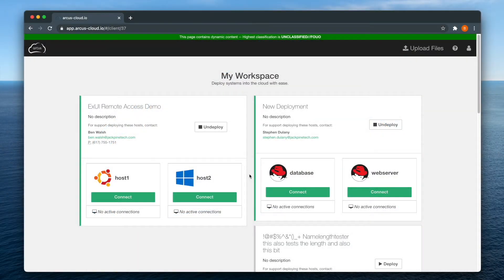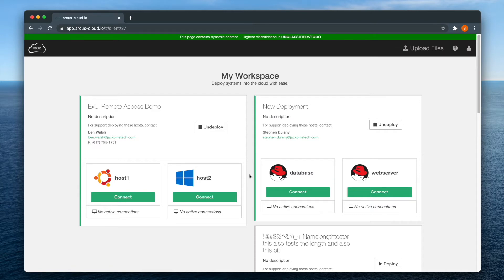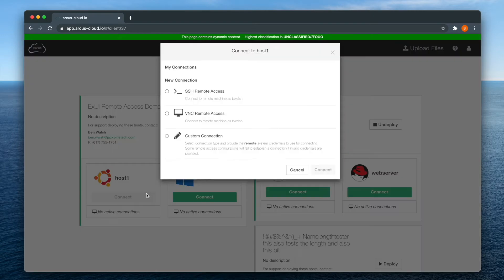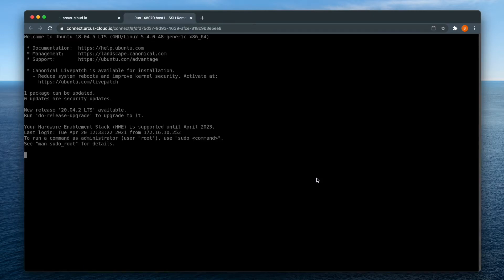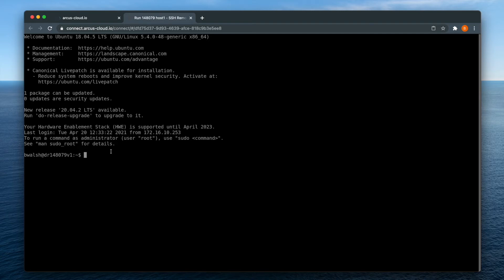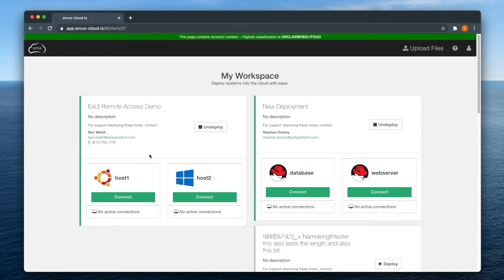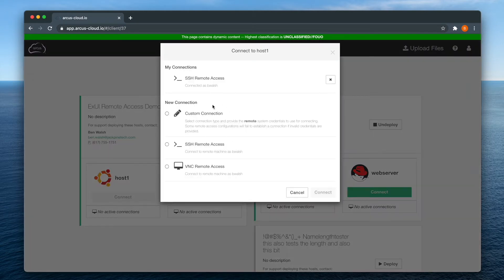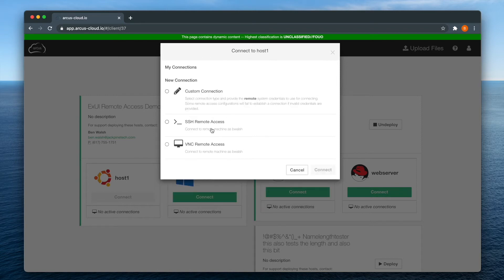Arcus Help – Express UI: Remote Access a Linux VM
Hello! Welcome to the Arcus Help Channel. In today’s video, we’ll be taking a look at connecting to a virtual machine via SSH. These links will take you to the Help Site and to more of these tutorial videos.

In keeping with Jackpine’s agile development and iterative releases, some of what you will see may differ from this video. A number of these changes are cosmetic, so the basic processes will remain the same.

In the meantime, please continue to follow along, and thank you for using Arcus.

P.S. For customers with stricter Internet and Security policies some icons may not appear in your browser. Please still click on the area of the web page and the operation will function as normal.